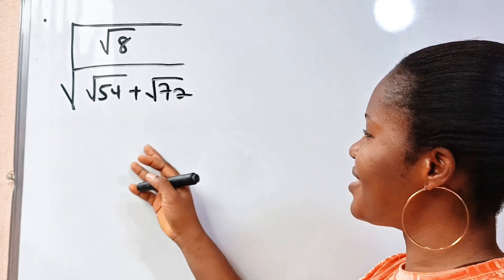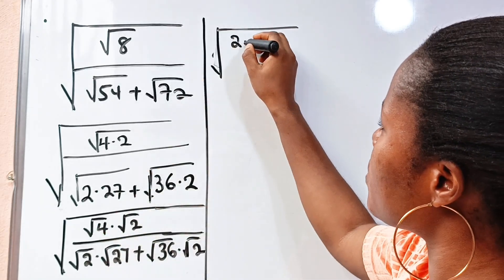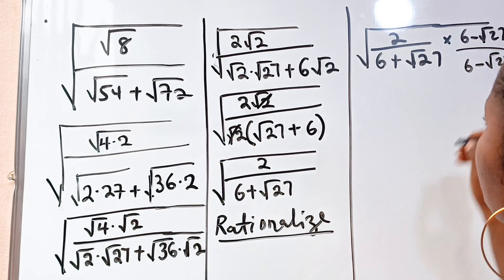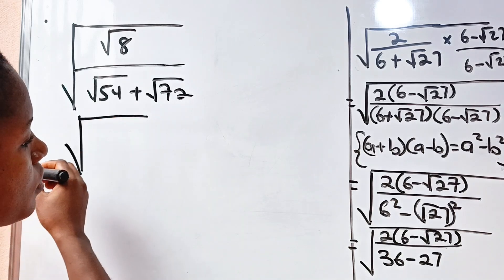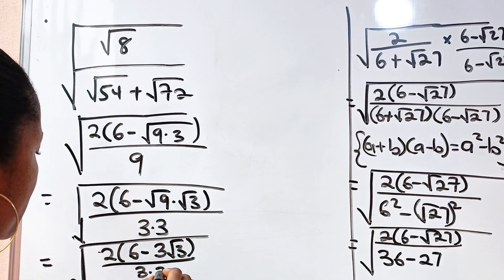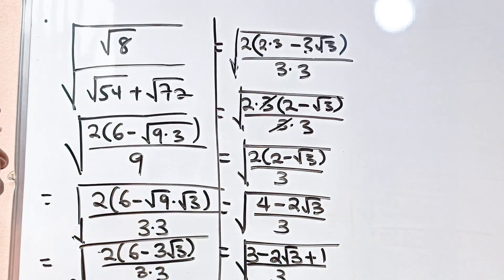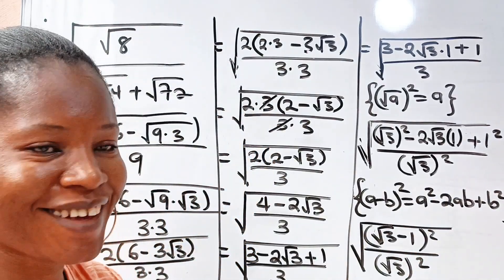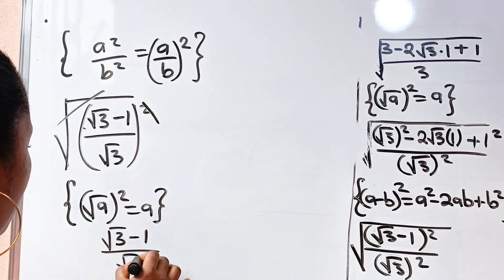A Nice algebra simplification radical math question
An algebra simplification Math question solved with the knowledge of laws of exponents and surds and algebra identities.